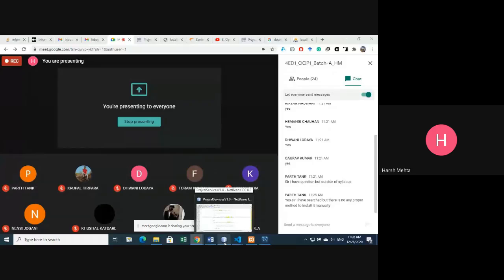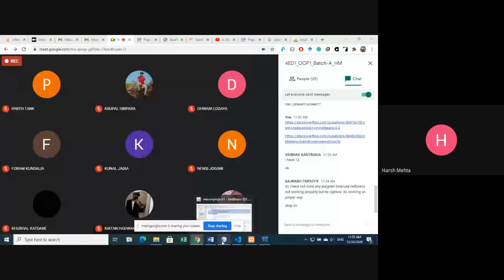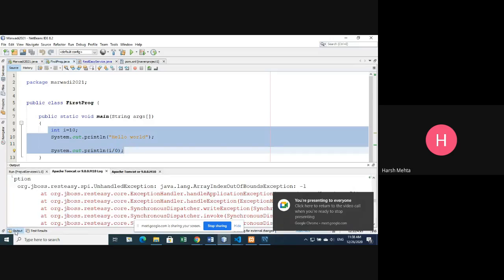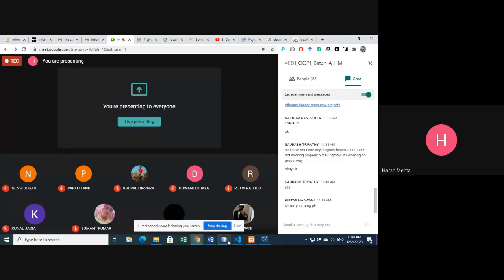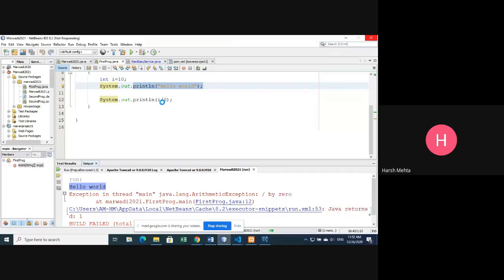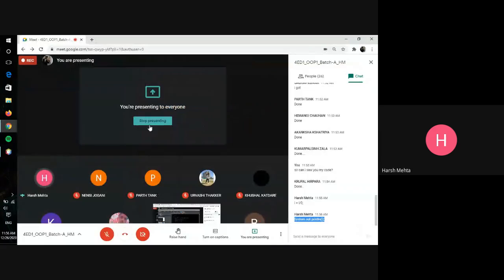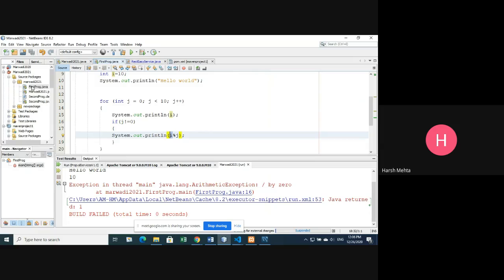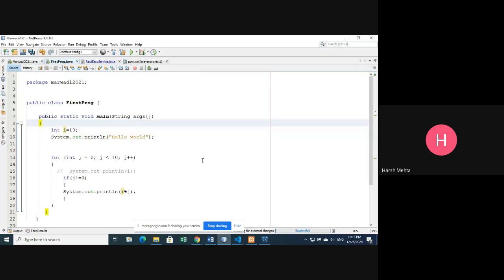4ED1 OOP1 Batch A HM 2020 12 25 at 21 49 GMT 8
First Program